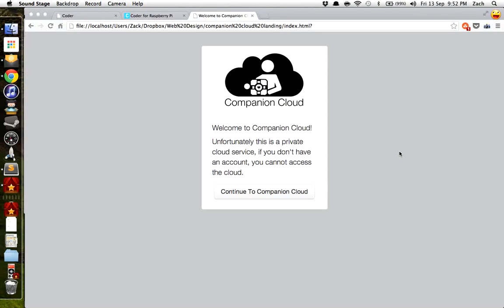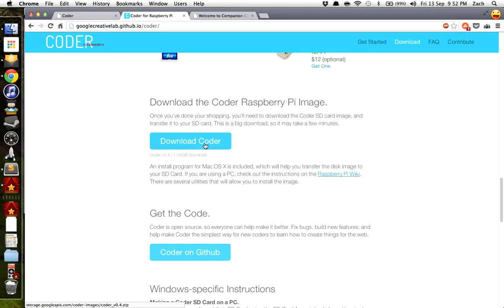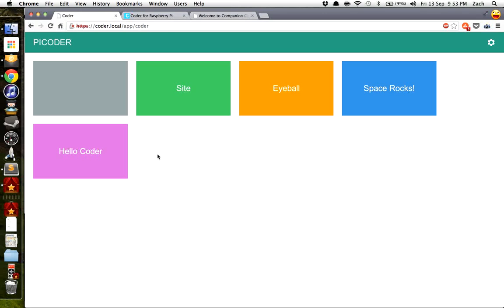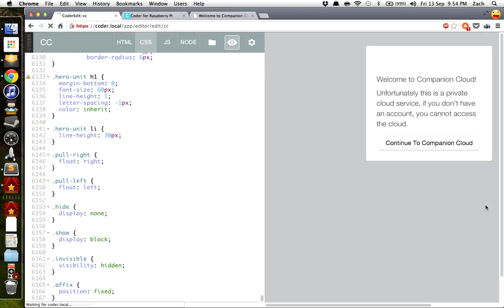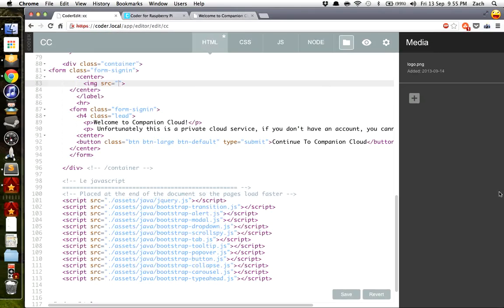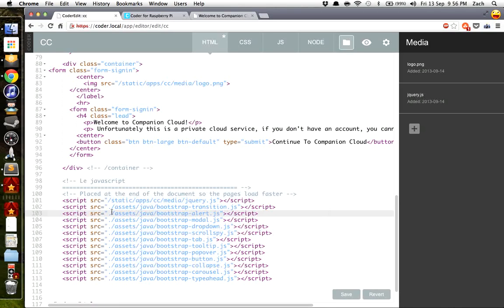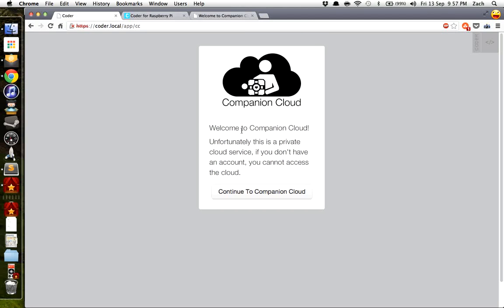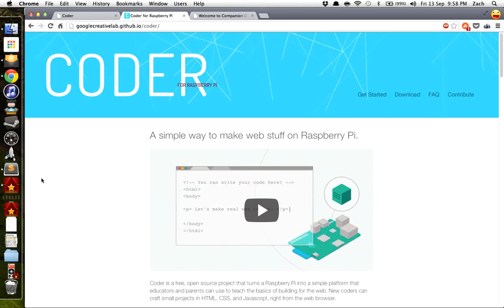Bootstrap a Raspberry Pi with Google Coder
How to get a simple bootstrap page up and running on your Raspberry Pi using Coder. This will allow the page to be viewed on your local network but not through the internet.